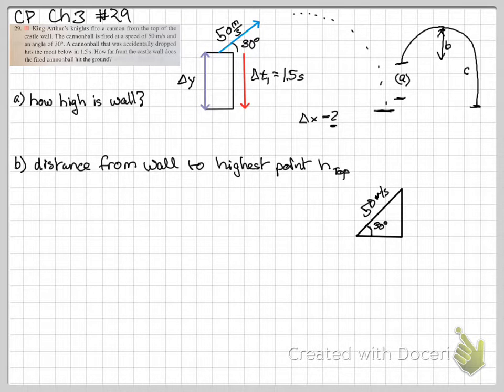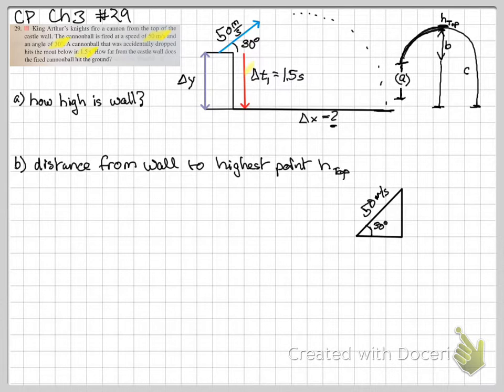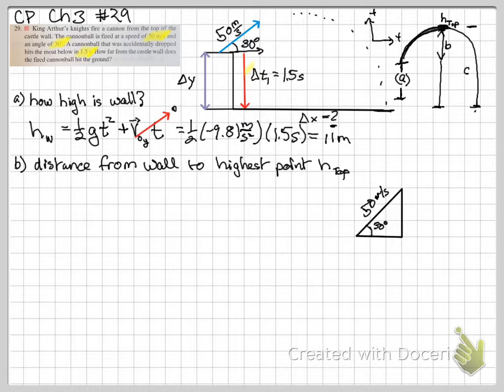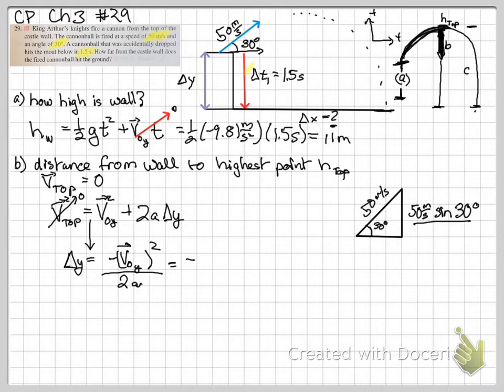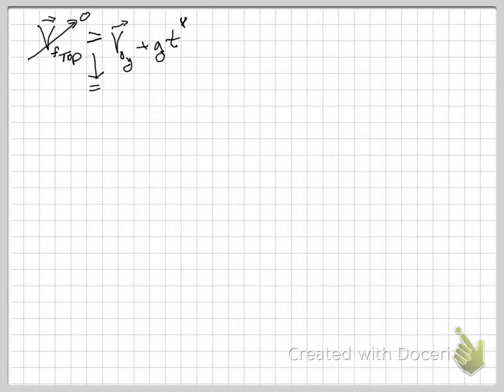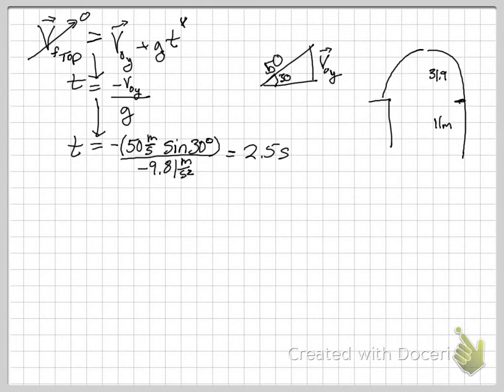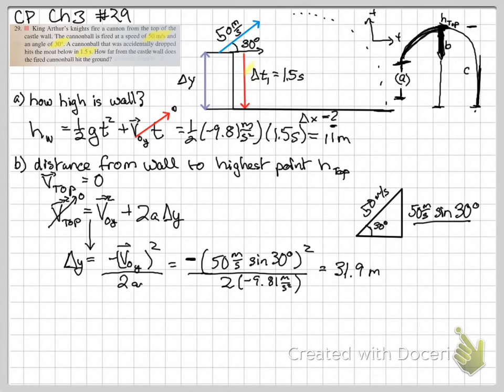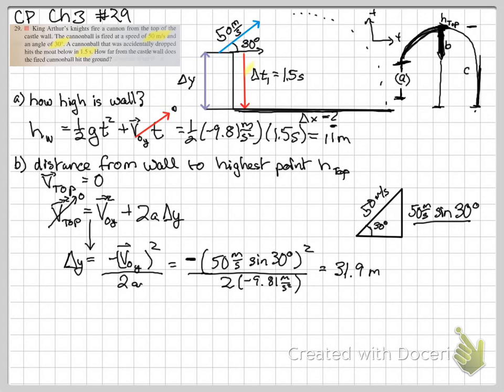CP Ch 3 #29